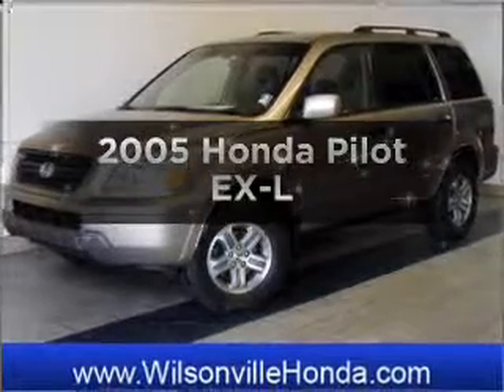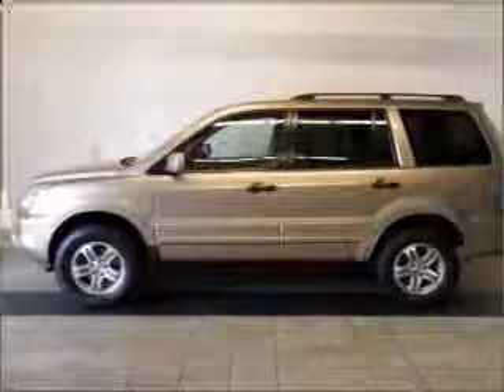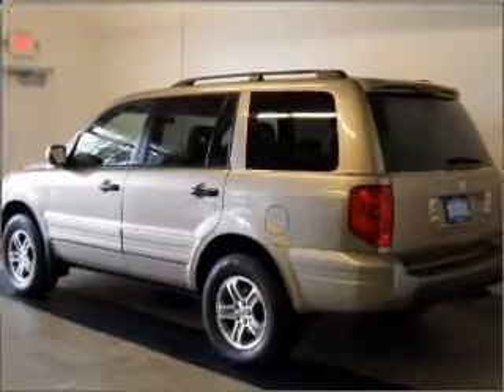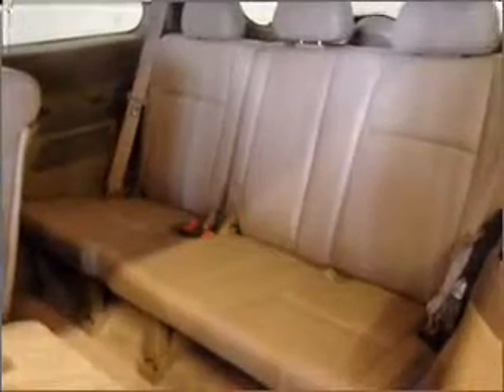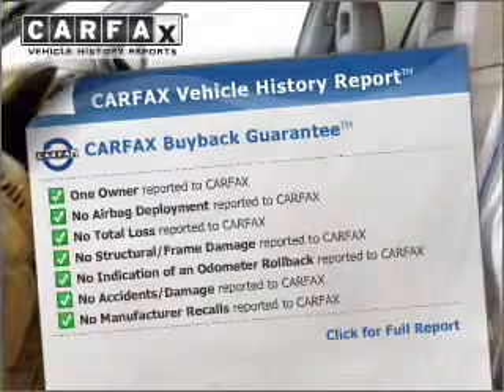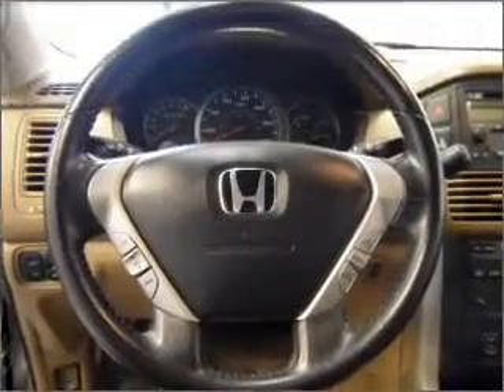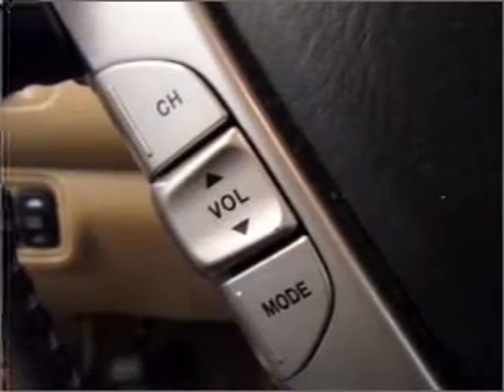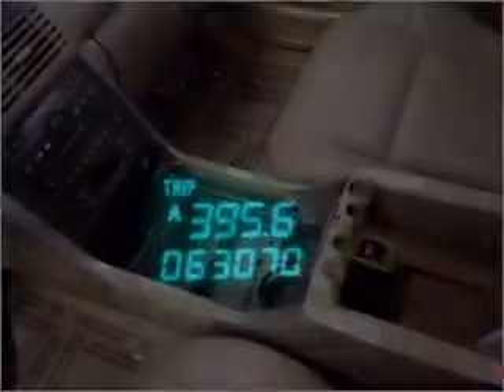2005 Honda Pilot - Wilsonville OR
Year: 2005
Make: Honda
Model: Pilot
Trim: EX-L
Engine: 3.5 liter 6 cylinder 24 valve
Transmission: 5-Speed Automatic
Color: Desert Rock Metallic
Mileage: 63022
Address:
30600 SW Par